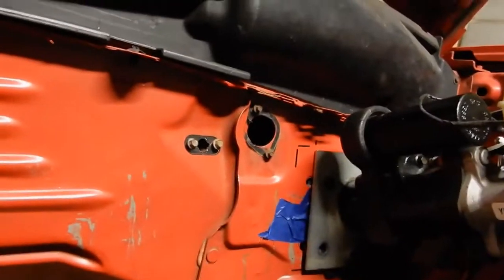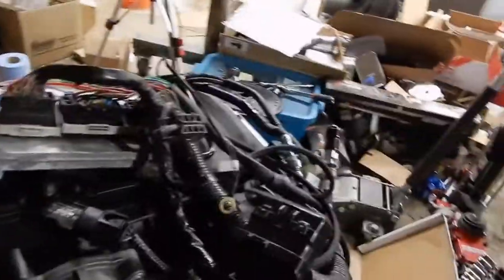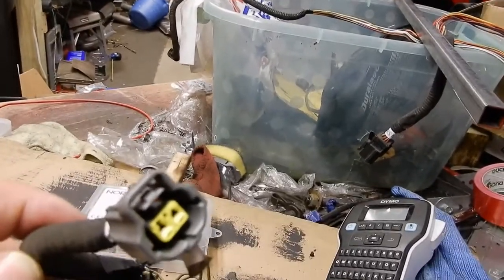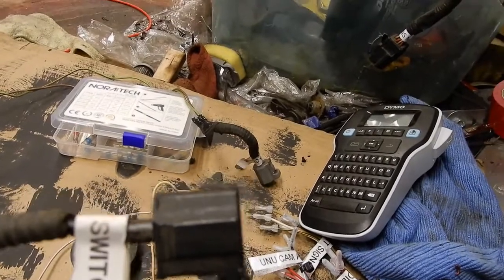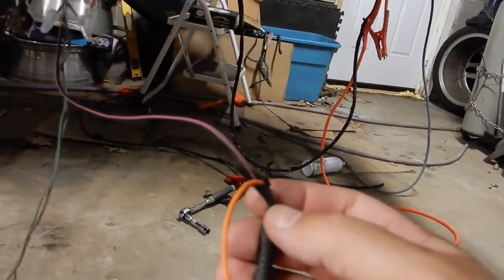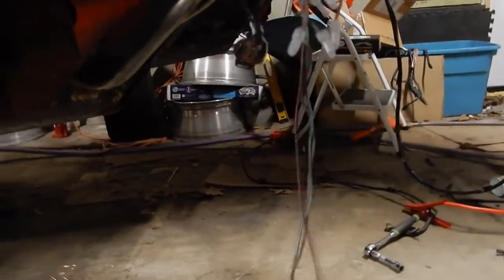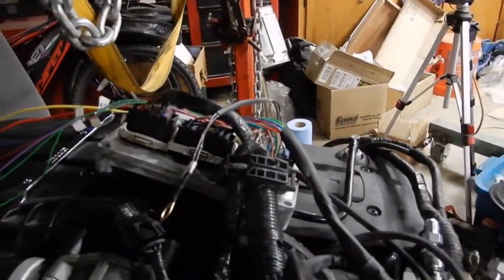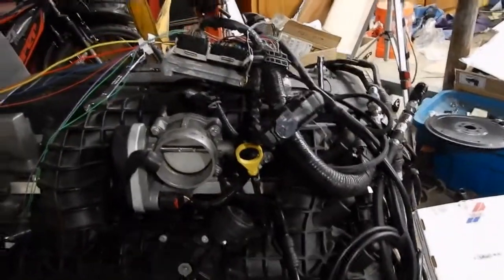Barra Wiring In Depth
This is a lengthy video showing as much of the Barra wiring as possible before I get to first start.   It's long.   Don't watch it if you're not into gory details.   Hope this helps someone doing a Barra or Coyote swap if you have odd questions because it does cover some new edge wiring topics not often covered.